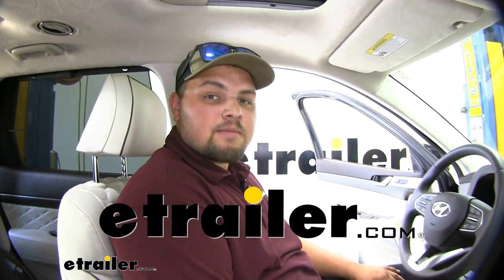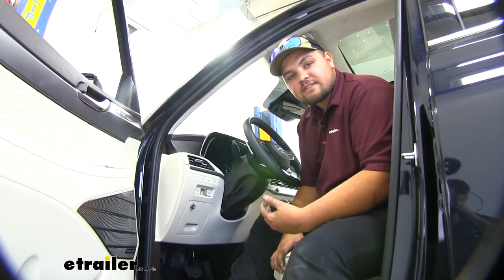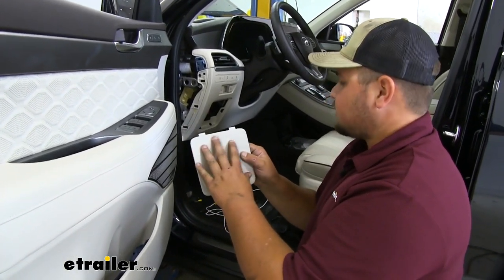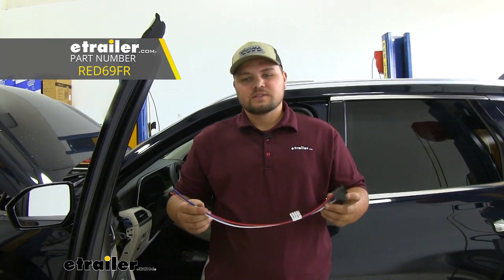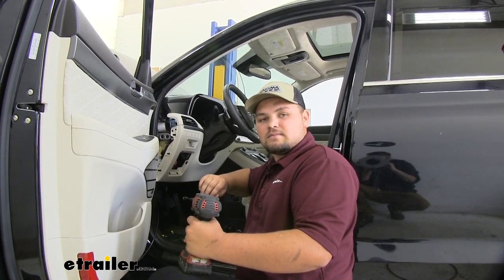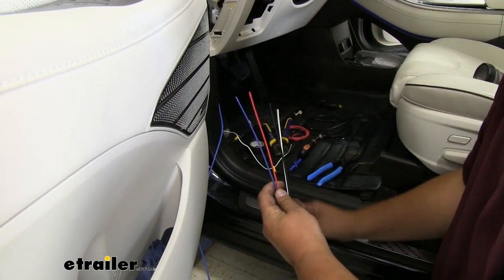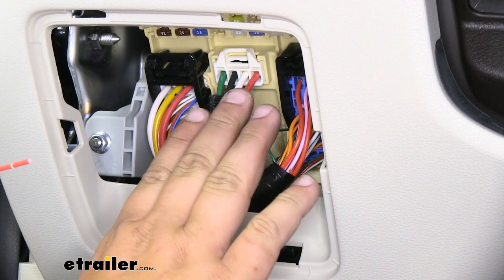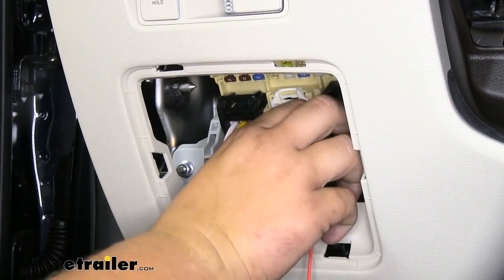etrailer | Redarc Tow-Pro Liberty Brake Controller Installation - 2020 Hyundai Palisade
Clayton:                                               Hello, everyone Clayton here at etrailer.com. Today I have a 2020 Hyundai Palisade. We'll be taking a look at and I'll show you how to install the Redarc Tow Pro Liberty Brake Controller. Brake controls are really nice because it'll slow our trailer down and keep us from wearing out the brakes on our vehicle and it's a little bit safer because if that trailer pushes and we have to slam on our brakes hard, it could be catastrophic.Now this is a very simple kit to install and it looks really nice in our vehicle. We're not going to be hitting our knee on it and it's going to look really nice on our dash. This is the only part of our brake controller actually visible and a lot of them are a big box that we have to mount down here and when you're getting in or out, it's really common to knock your knees on them, knock them out of alignment and it's an eyesore in the cab of the vehicle.

So having this looks really nice and it's super easy to adjust.Our system is going to activate automatically. It's a lot faster than the delayed brake controllers of the past. This thing is always going to be running, it's going to work really good in stop and go traffic. A lot of other brake controllers take a while to send that signal and like I said, this one's pretty immediate. This is going to be really easy to adjust when we're going down the road.

All we have to do is turn this dial and there's an LED light that indicates which setting we're on. So if we want to add a little bit more power, simply just turn it up. Or if we want to take some out, we just turn it down.It's going to work with trailers up to two axles, which is really nice because that's pretty common. Not only that it's going to work with our 12 volt power system, our system is going to have a nine to 16 volt output and we are going to have an output rating of 18 amps. Our brake controller is going to work with electric or electric over hydraulic.

So it's really going to cover a lot of different trailers you might be pulling.And here's a LED light I was talking about. It's going to be really easy to see whenever we're turning our dial. And we can manually override it, that way we can just stop the brakes if we want. So we'll put it on two and we get a nice pink colored light because the power is low and if we can crank it all the way up to ten, we're going to be adding more power to the brakes and we get a nice red light. Here with it on the second setting I'll go ahead and press the manual override.

You can see it pushes a little bit less volts. Then we can crank it up to ten and you'll see those volts jump up. Again we'll go back to two just so you can see and then back up to ten.Our brake controller is pretty easy to work with we can always see where we have it set and it's pretty easy to install as well. I'll go ahead and show you how we got ours installed. To start our installation. We want to locate where we're going to mount everything and then we can run our wiring from there. On our Redarc we have the little controller and we want to find a good spot to mount it. Our particular customer wanted it on the left side and up here wasn't really a good spot. There's a lot of stuff interfering with it. So we're actually going to install ours on this little fuse panel, which is going to be nice because we can remove it and make a lot cleaner installation on this particular panel and we can run all of our wiring behind. We'll go ahead and show you where we're going to mount our box next.And if you look on our firewall, you can see that red box. That's actually our operating unit for our braking system. We're going to mount that right there on the firewall. And it is important to make sure you fasten this securely using self-tappers. This cannot be zip-tied because any motion will throw off the braking signal. So we're going to just self-tapper that into the firewall right there. And if you see that grommet right there, that's actually what we're going to use to run our wire out to the battery and to the negative terminal. And then we're going to run our blue wire into that grommet from our seven way plug.